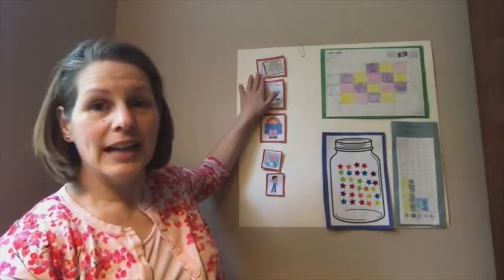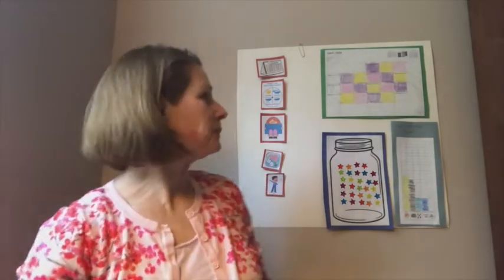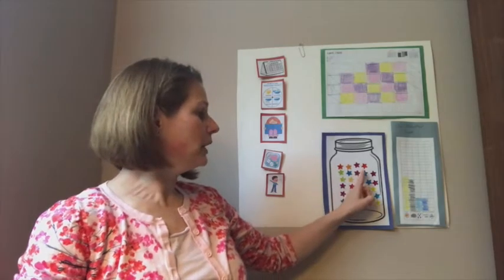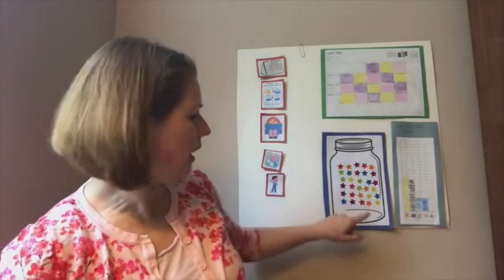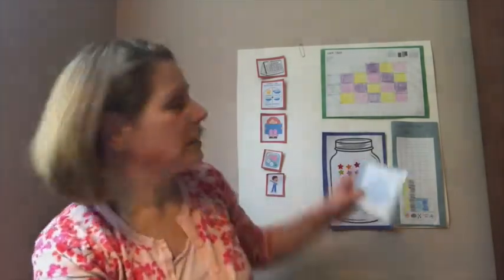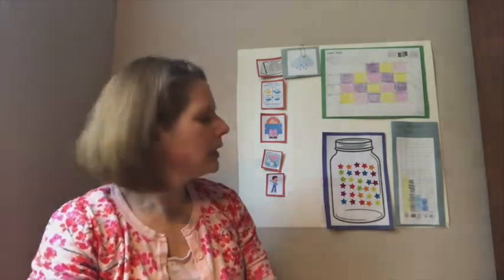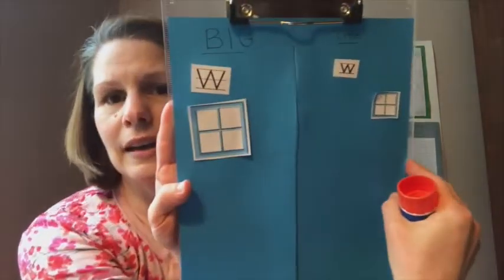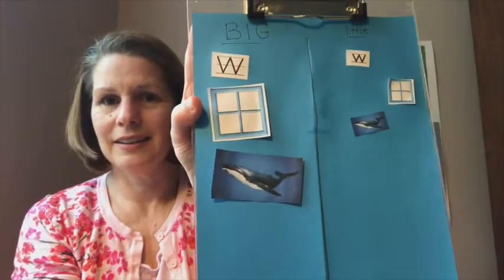Friday April 24, 2020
Circle time video for Friday April 24, 2020
Read: When I Feel Good About Myself
Do: Sorting Big and Little
Sing: The Wheels on the Bus